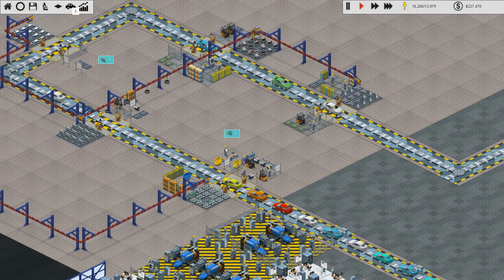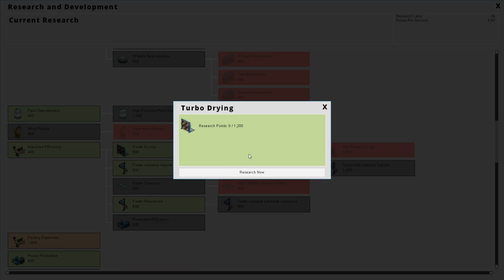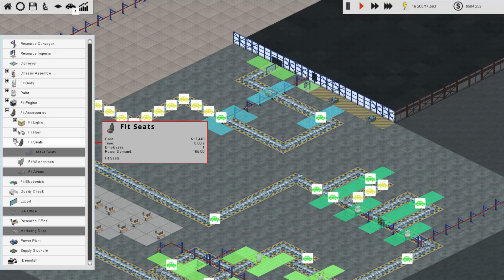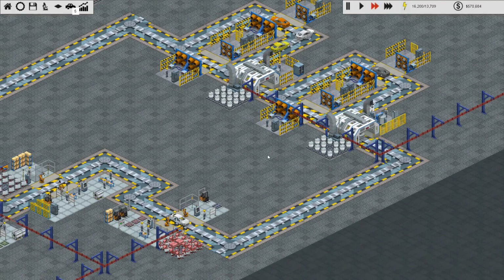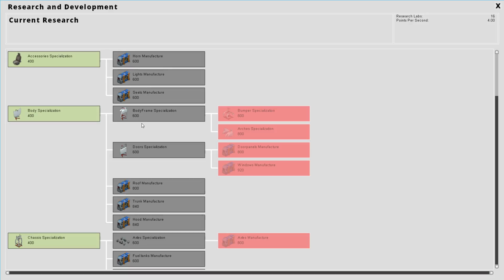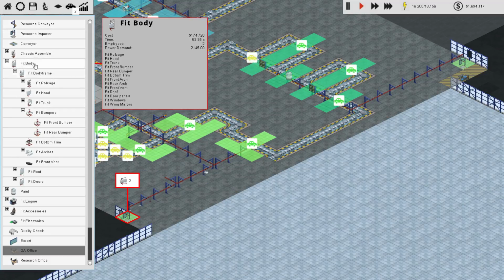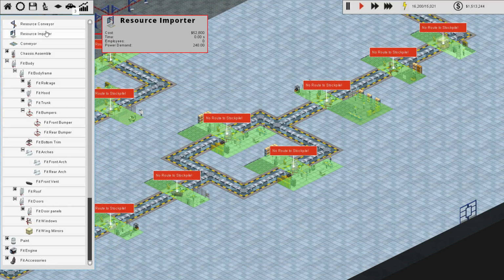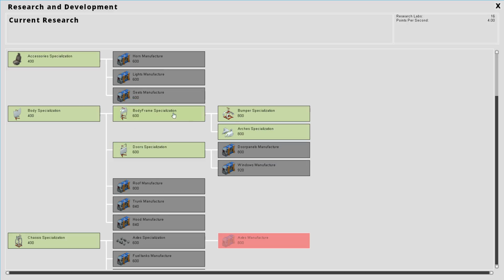Let's Play Production Line Alpha 1.05 EP03: Body Specialization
This time we're starting on a more challenging scenario, with less money and a smaller factory. Vanilla Motors has been reborn and will return stronger than ever to the car market, but we'll have to build a massive factory along the way. Join the automation and efficiency excitement with a few jokes and cultural references along the way.

Production Line is the latest game from Positech Studios, publisher of Big Pharma, Democracy 3, and other titles. Production Line is a game about automation, efficiency, and streamlining supply chains in an automated car factory. There's a lot of interesting expansion and improvement opportunities in this game, and I'm really excited to see it develop. This is a very early Alpha – only released at the end of January – so some bugs and minor glitches are to be expected.

I'm not affiliated in any way, but just for fun I'll throw in a link here to the great book On a Clear Day You Can See General Motors, the true story of John DeLorean's time at GM in a critical time for the car industry. Really fascinating book if you're into cars or the seventies, but also just an interesting read altogether.